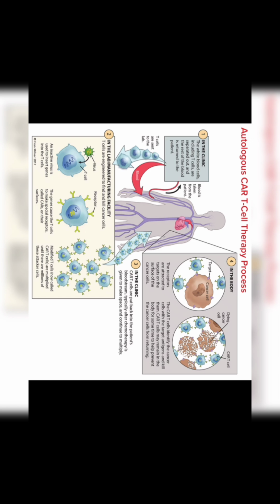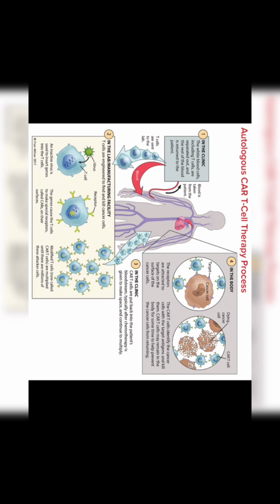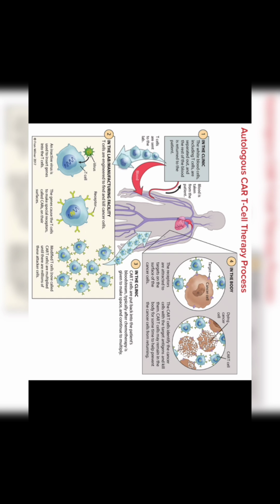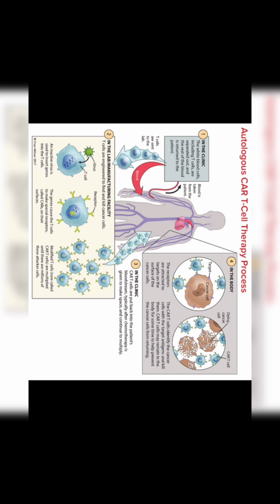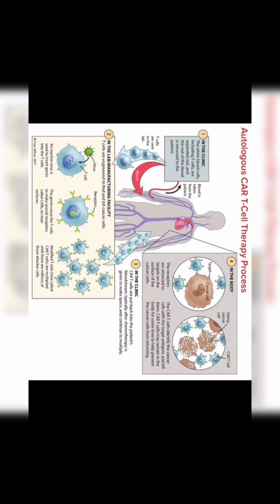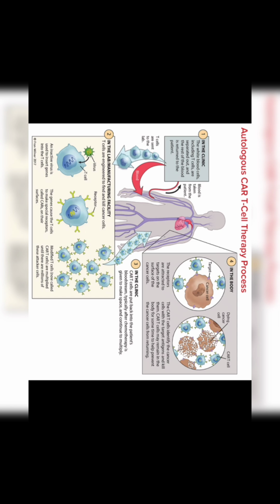The CAR-T Cell Therapy 💊 . What is it ? The Cost Of Therapy ..# biotechnology